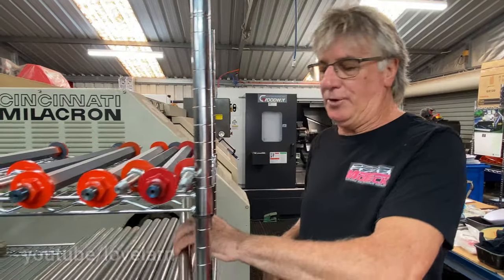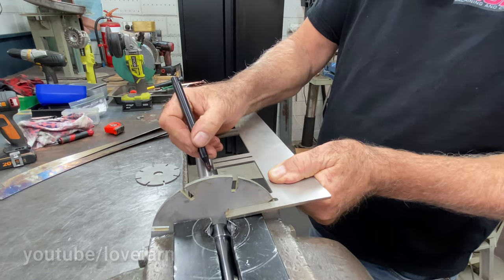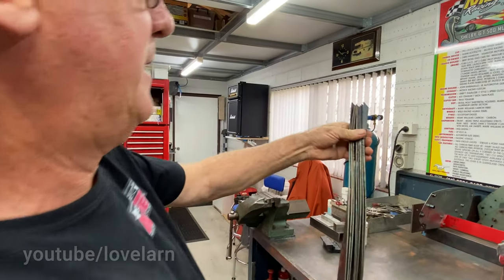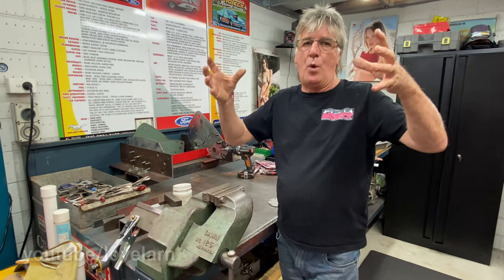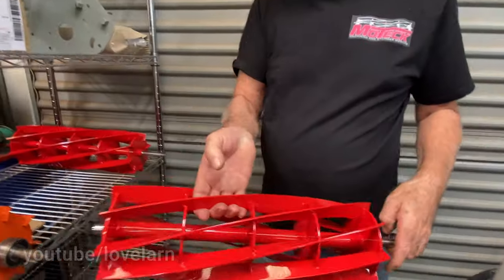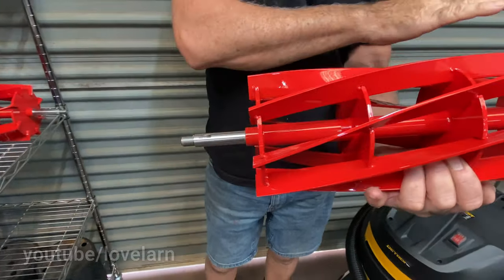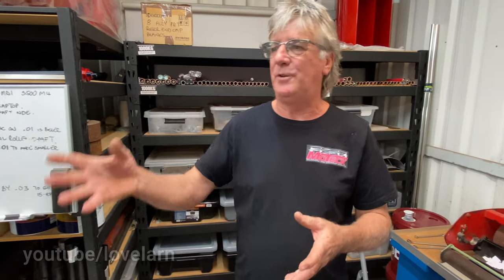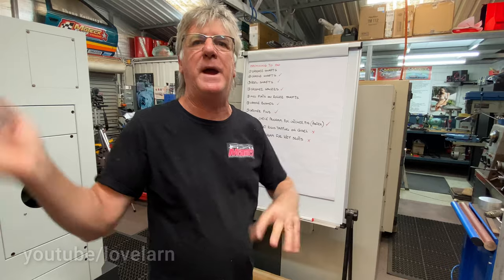How Shane Kosteszyn Makes Reels // Moteck X Love Larn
0:00 - Intro
2:52 - Reel Manufacture

There are nice things in life and then there are the cutting reels from Moteck Machining and Cylinder Mowers.

In today's video we're back in the shed with Shane as he shows how he produces his MMCM cutting cylinders for the 14", 17" and 20" Scott Bonnar mowers.

Shane's reels are second to none. He manufacturers each one by hand using 1" CNC-machined stainless steel shafts, 4mm laser-cut disks, and matched blades.

Each blade is fit by hand and the reels are TIG-welded before being painted (optionally powder coated) and lathe-sharpened for a mirror finish.

Most reels on the market today are made in China and are reproductions of the original Scott Bonnar reel design. The Moteck reels are not only significantly better made, they're also competitively priced.

⚠️ Your safety is your responsibility. Don't forget to disconnect your spark plug before starting work on your machine and always read and follow the instructions/labels on your equipment, tools and chemicals. ⚠️

Additional Resources
🌐 Scott Bonnar Restorations FB Group

About me and this channel: I'm Michael, a homeowner and aspiring lawn addict. I make these videos to share as much as I can, as best I can, from my recent experience rebuilding two Scott Bonnar 45 mowers. Although I'm a passionate wood worker and ex-IT guy, I have zero mechanical training. I'm no expert on these subjects but I learn by sharing and it encourages me to grow a better lawn and build a better mower if I know you're watching!